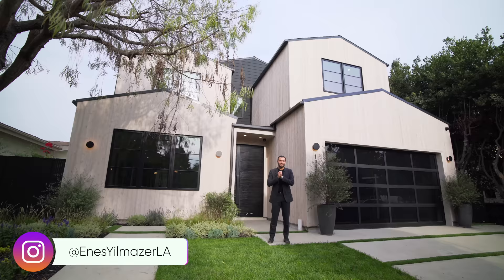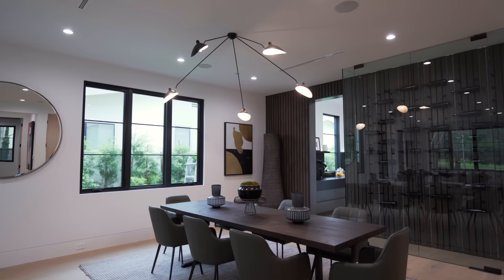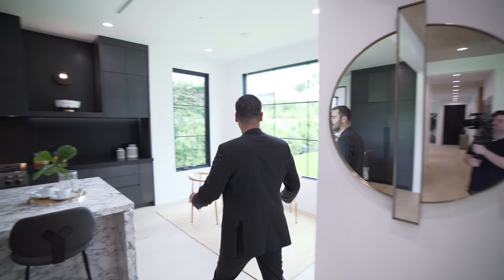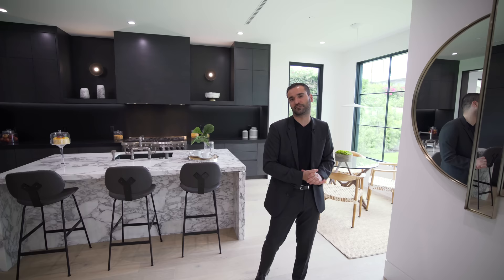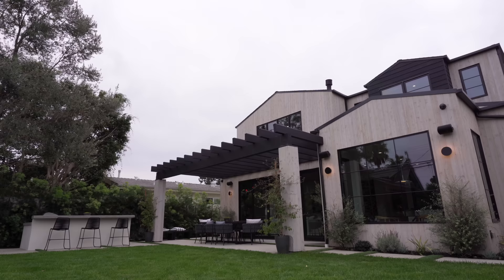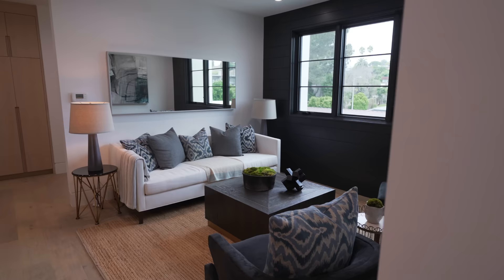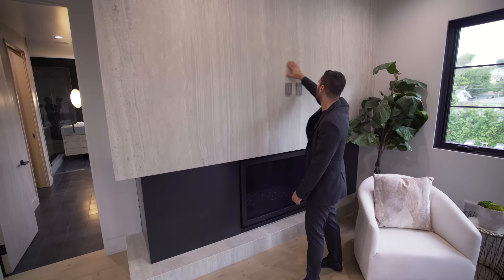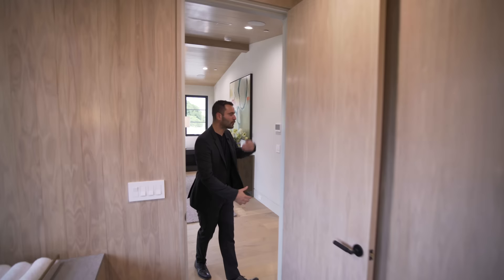Touring the Best Home in LOS ANGELES Under $5 Million Dollars!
This week we are in Venice, California touring arguably one of the best properties we have ever seen under $5 Million Dollars in Los Angeles! Follow Me, Mikey, Jayson on Instagram: @EnesYilmazer - @AyersWorld -  @Jaysonk0312.

Property Address:SOLD!

Camera Gear used in the Video and Edit:

My favorite books:

Time Codes:
0:00 - Intro
1:15 - This Week's Video Sponsor: NorthOne
2:20 - Exterior
2:55 - Formal Living Room & Office
5:30 - Movie Theater & Living Room & Kitchen
10:24 - Backyard & Pool House
13:53 - 3 Guest Suites
18:33 - Master Bedroom Suite
23:53 - House Tour at Dusk & Summary